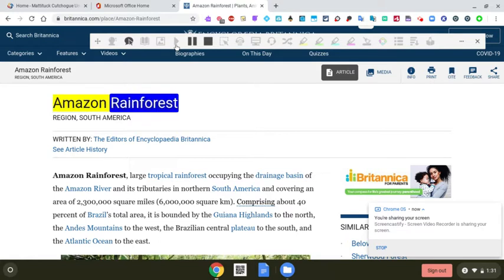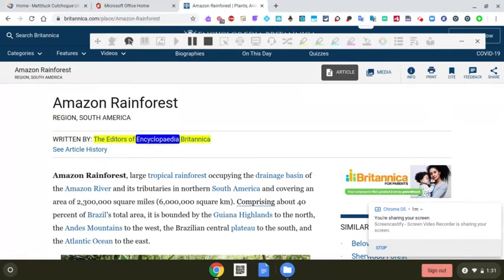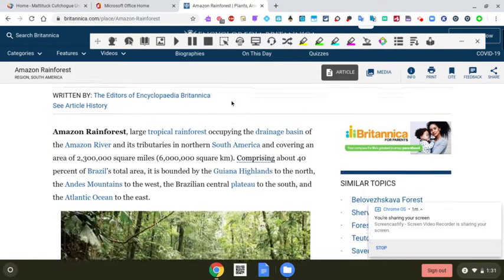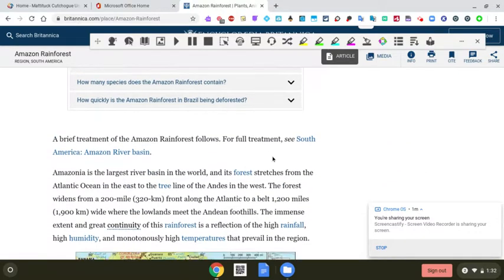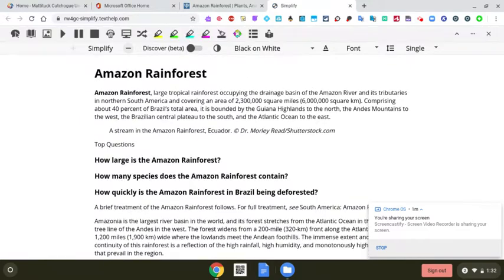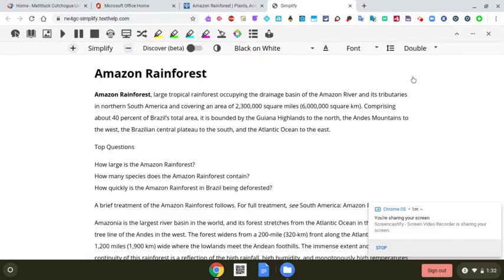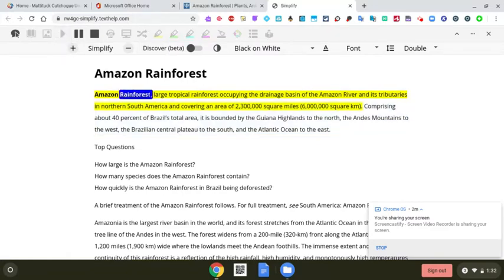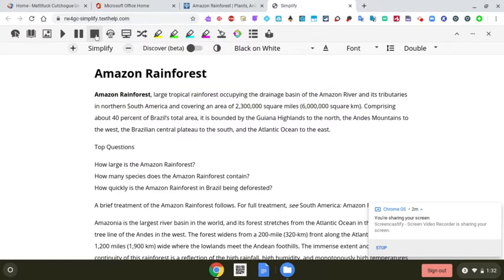Text Help's Read Aloud on Web Articles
How to use Text Help's Read Aloud on Web Articles.